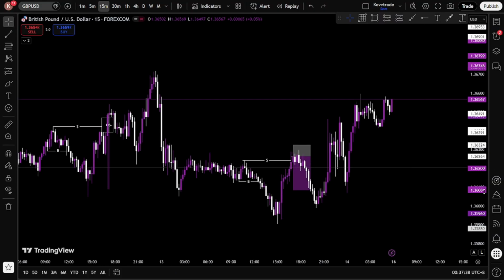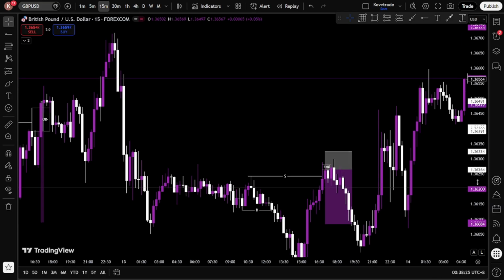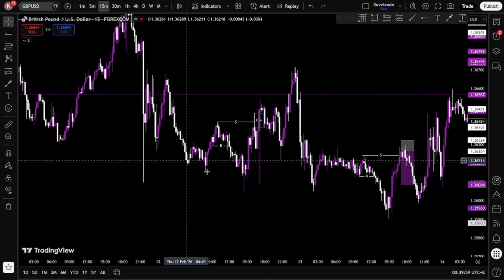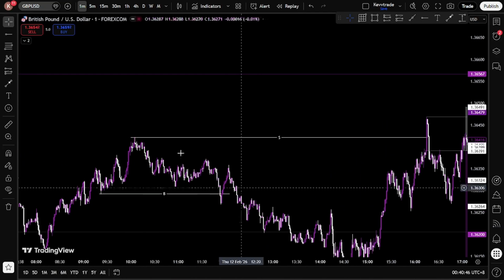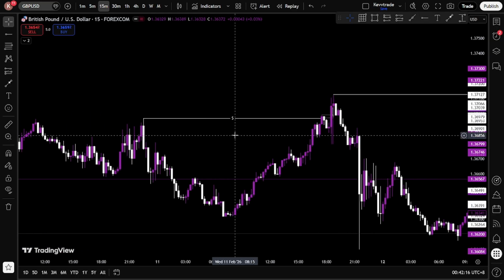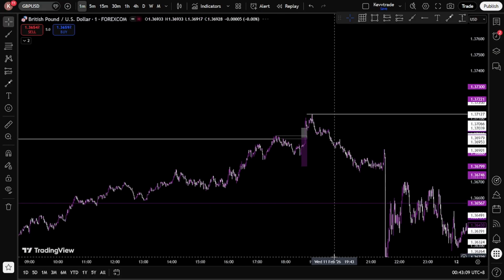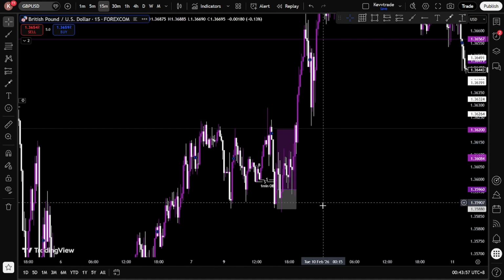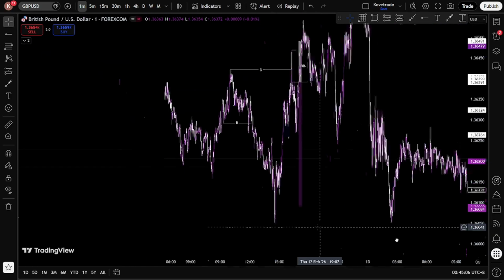Here's what happened in January (Monthly recap)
🎯 Join My Journey to Trading Profitability
Real trades. Real lessons.

IG: [@kevzhg] | TikTok: [@kevzhgg]